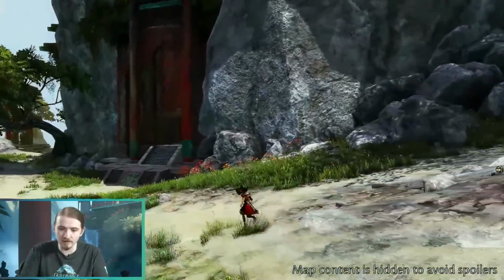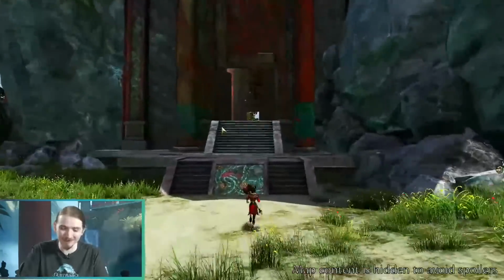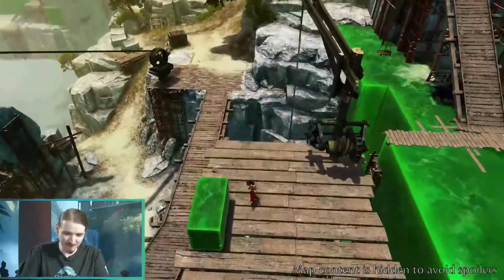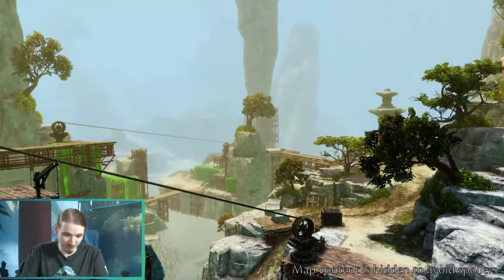The Jade Sea Is the Best Map Yet | Full Gameplay Tour & Commentary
Open border land maps! Fantastic stuff. Really think this will be my favorite area of End of Dragons. But what on earth could be so spoilery they disabled literally everything else?

Pick up and find more End of Dragons details . This link directly supports me financially, so please check it out and many thanks to ArenaNet for their Partnerhsip.

00:00 - Skip to Start
0:40 - The Jade Sea Tour
25:21 - Outro